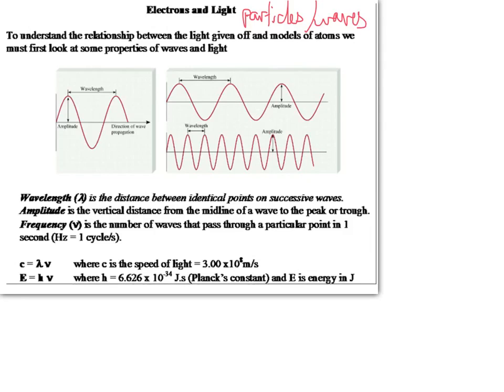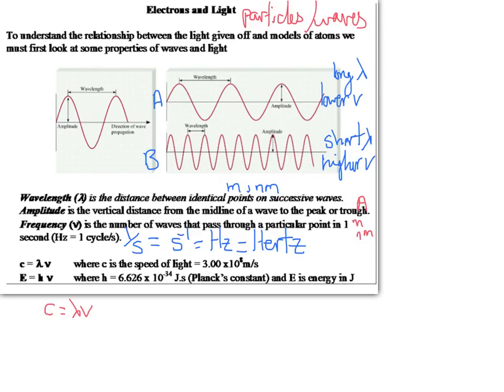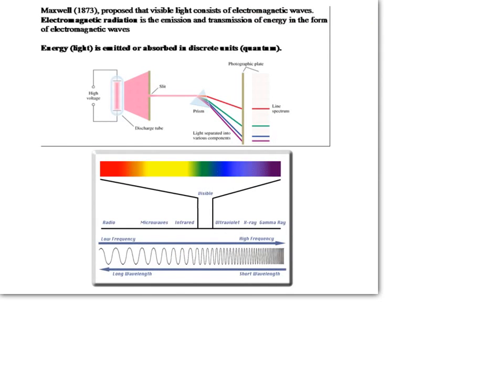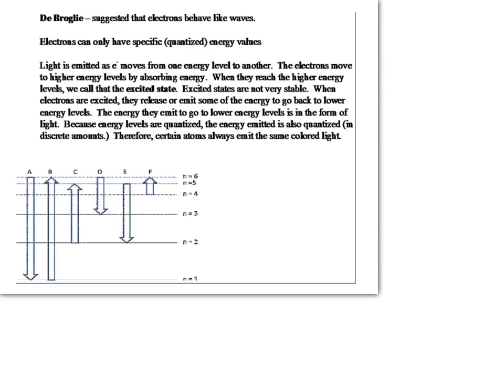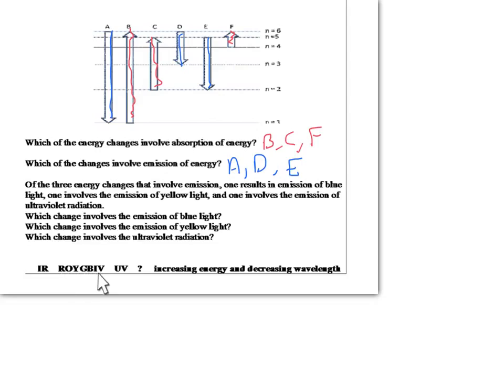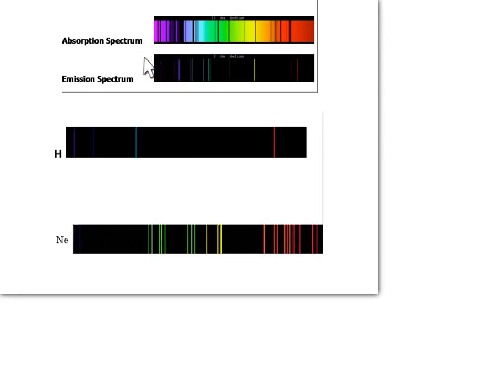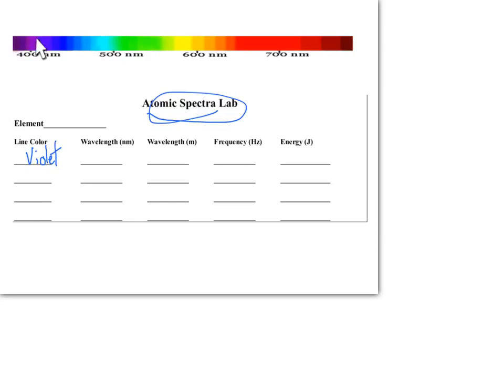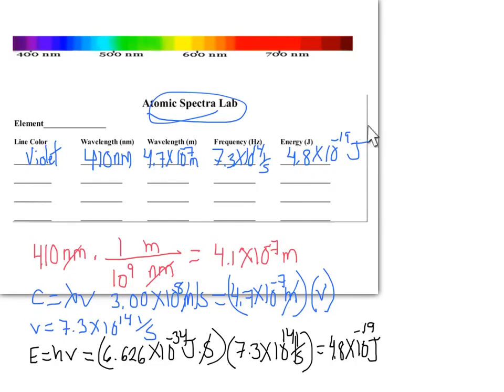Hon Chem Ch 5 - light notes